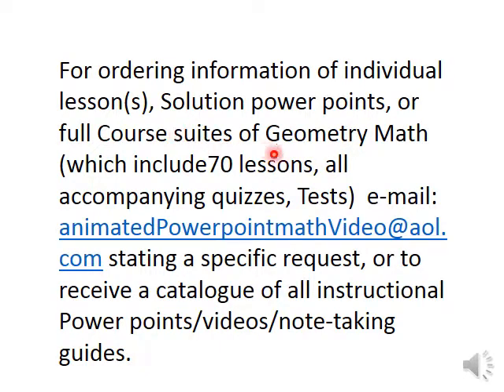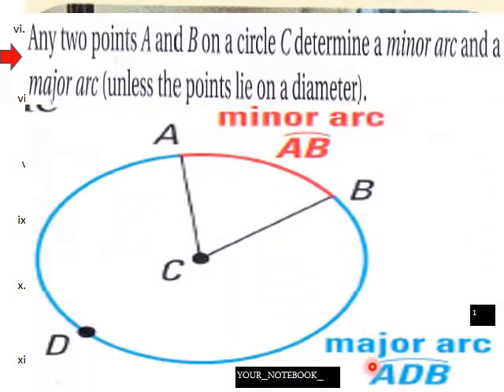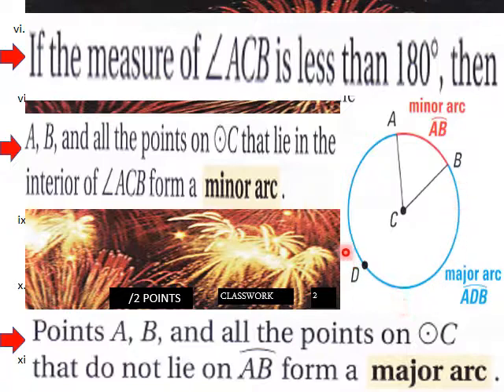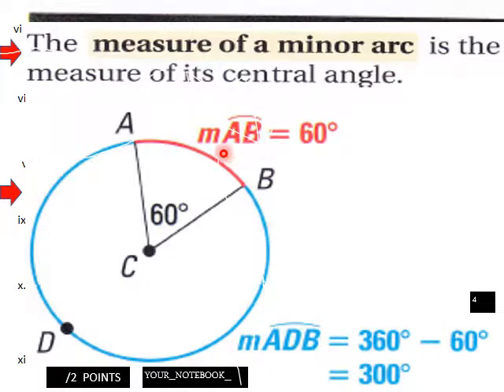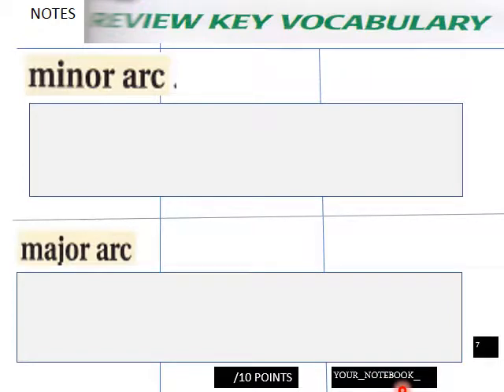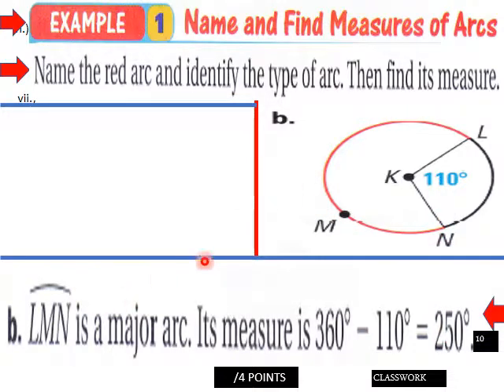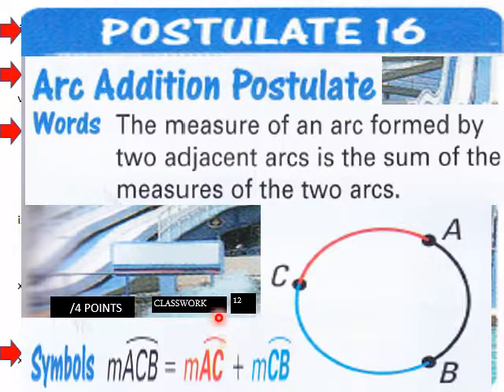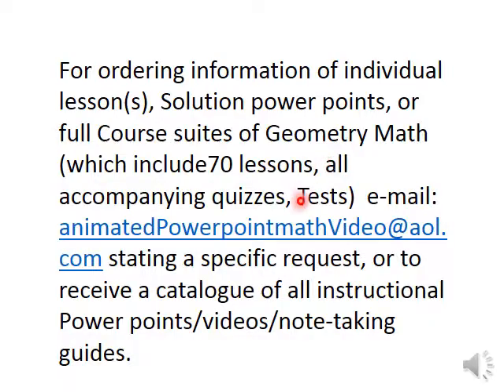11 3 Geom CW L V Pt 1